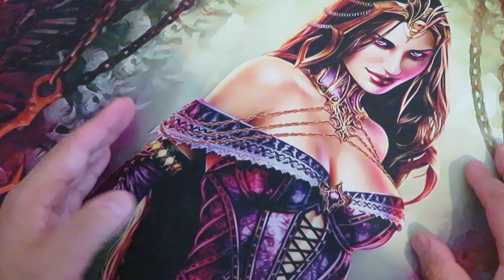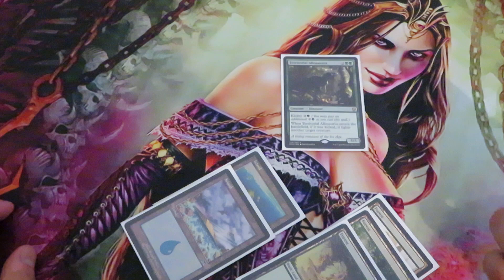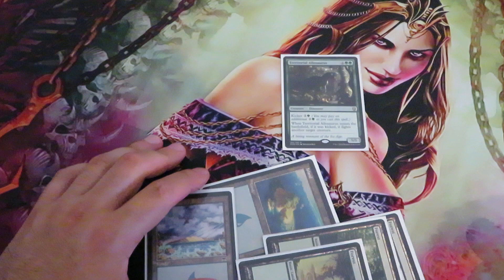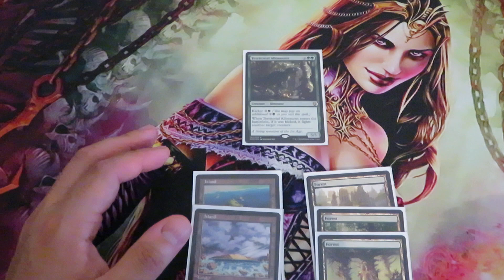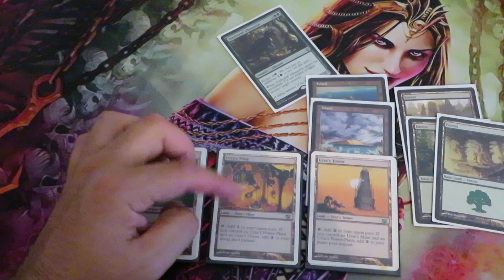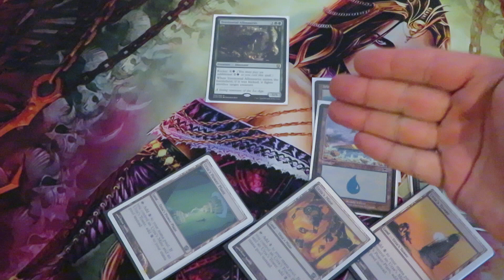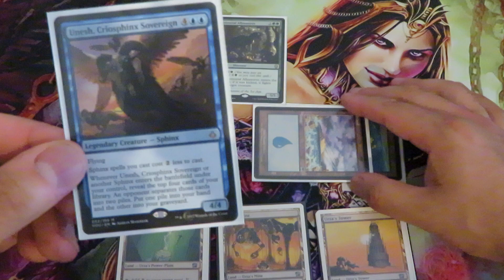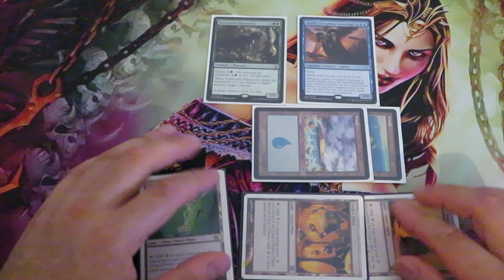What is MANA BURN???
A tutorial about MANA BURN